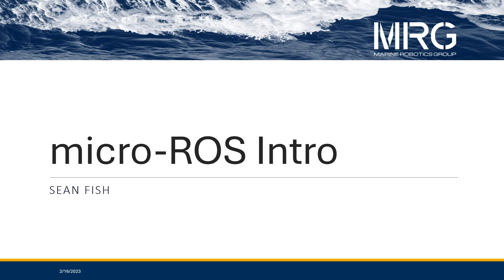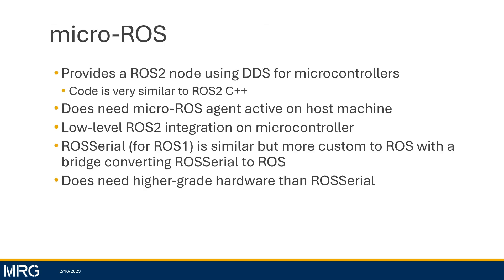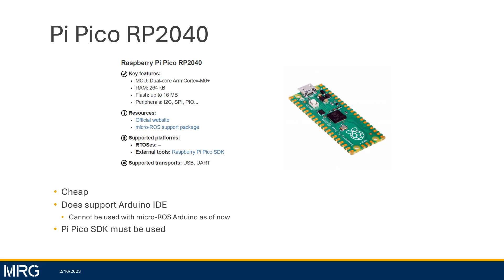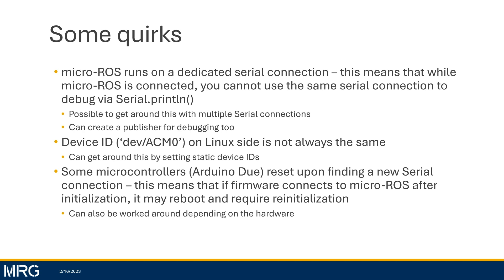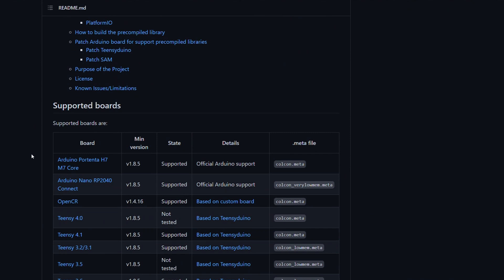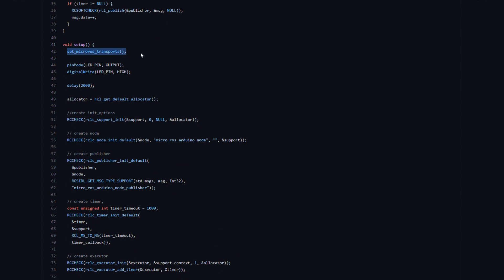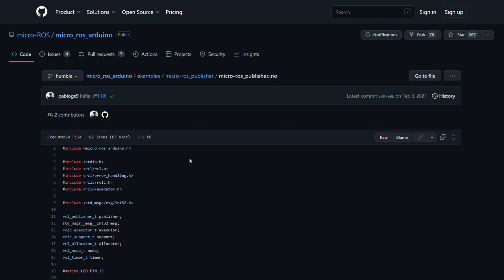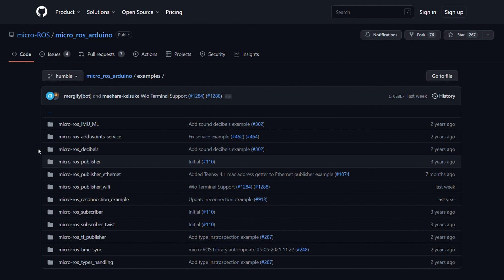Intro to micro-ROS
An introduction to micro-ROS - specifically what it's for, what hardware you can use, and resources for using it.

Note: There are some inaccuracies in the description of how the micro-ROS pipeline works. This will be corrected if/when the next tutorial is uploaded. Specifically, the micro-ROS agent is still a translation layer on the host side which must translate between the computer's DDS messages and the XRCE-DDS messages sent to the microcontroller.